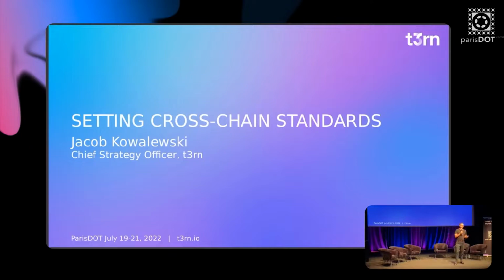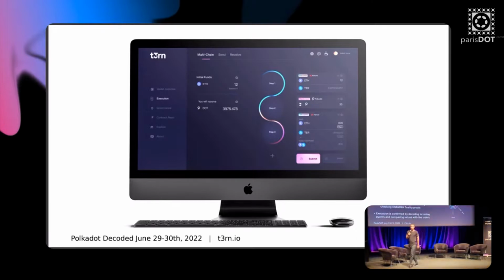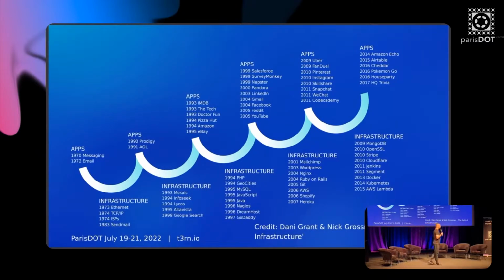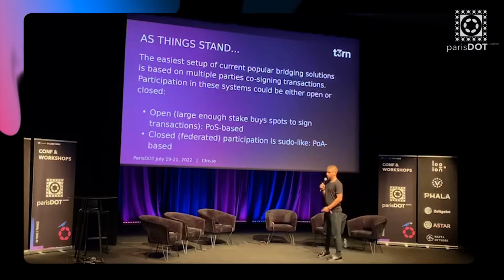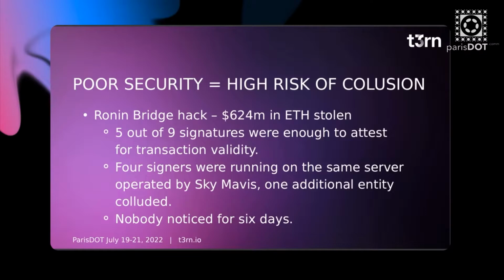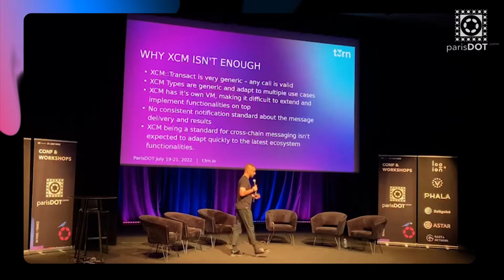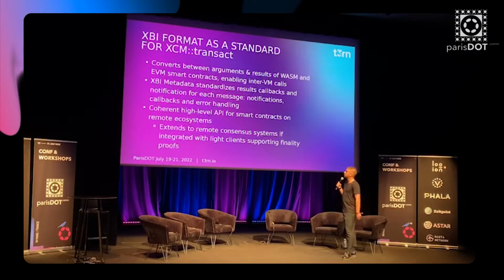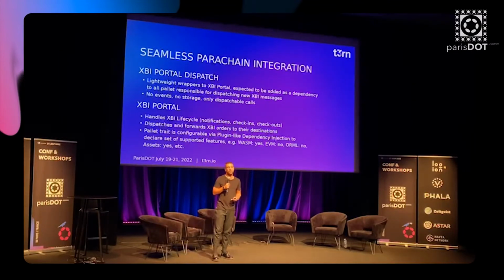ParisDOT.Comm2022 - Jacob Kowalewski - Standardizing cross-chain communication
Standardizing cross-chain communication

*** Description ***
The presentation will primarily cover the current state of cross-chain development, explaining trust-free bridging and framing the problem (with examples of hacks); we will then look at the state of the industry, it's search for the next narrative and detail why we believe cross-chain is the next driver for the next blockchain bull cycle. The talk will then provide brief context to what XCM is, before diving into XBI, the XCM based-standard developed by t3rn that makes XCM more seamless to adopt while broadening its utility.

*** Speaker ***
Jacob Kowalewski
Chief Strategy Officer at t3rn

Jacob has worked full-time in the blockchain space for six years, starting at Lisk, before joining t3rn as the first team member and its Chief Strategy Officer.

*** ParisDOT.Comm ***
3 days of conference and workshops sessions organized by some of the leading projects of the Polkadot and Kusama ecosystems.
Offering an inclusive space to meet, greet, talk and exchange thoughts, and perhaps kick off the next interesting collaboration. Targeting the wider crypto community.